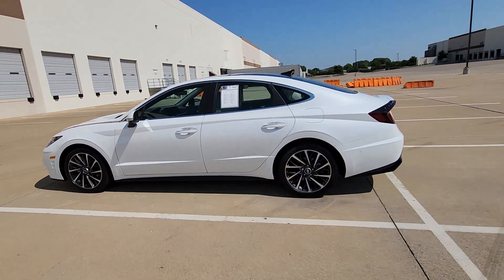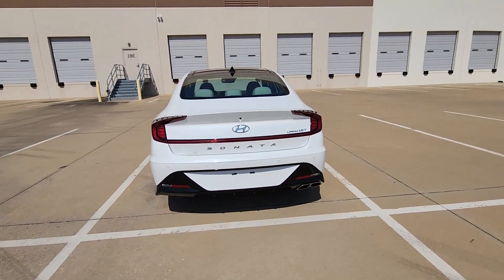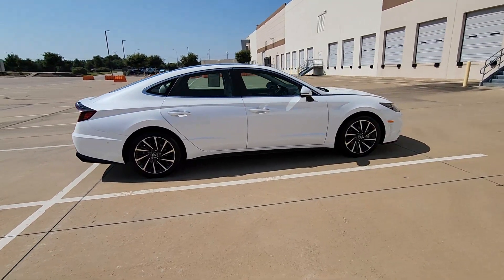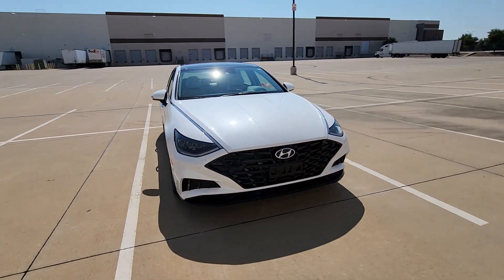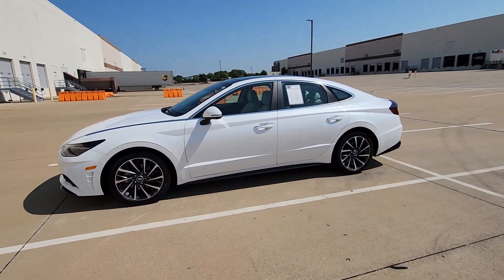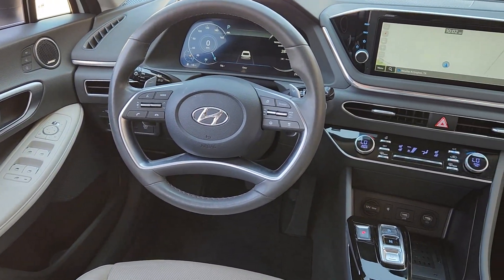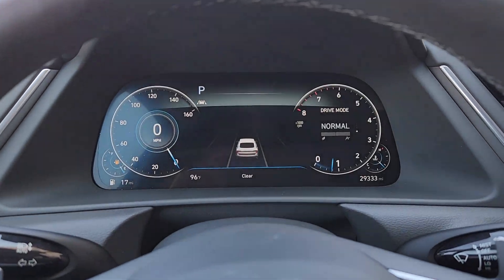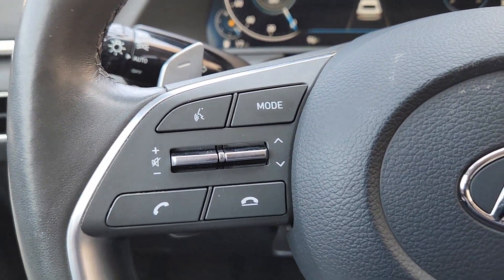2022 Hyundai Sonata Limited Arlington, Dallas, Grand Prairie, Forest Hill, Fort Worth TX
Pre-Owned 2022 Hyundai Sonata Limited available at Vandergriff Hyundai located in 1120 I-20 West, Arlington, TX, 76017. Servicing the Arlington, Dallas, Grand Prairie, Forest Hill, Fort Worth area.
Please mention the stock NA174534 when you contact the dealership for this vehicle.

This could be the car for you, the  2022  Hyundai Sonata.  This well-built, stylish Sonata delivers the best in family sedan comfort. With a spacious, quiet cabin, ample cargo space, a suite of advanced safety features, and connected infotainment on board, you'll look forward to every drive.  These are just some of the great options this vehicle comes with: Heated Steering Wheel
, Head-Up Display, Apple Carplay®/Android Auto®, Navigation System, Moonroof, Sun/Moonroof, Keyless Entry, Cooled Front Seat(s), Power Passenger Seat, Heated Mirrors. Give your family the comfort they deserve when you travel in this refined, well-equipped Sonata. Come in for a fun and easy test drive. Our team will make it the best part of your day.